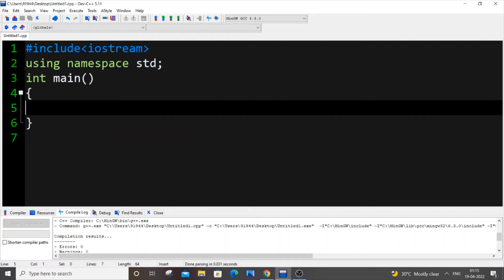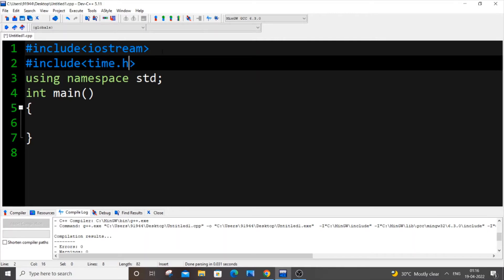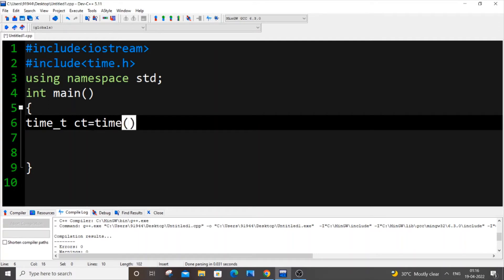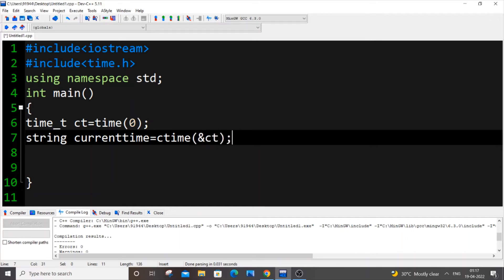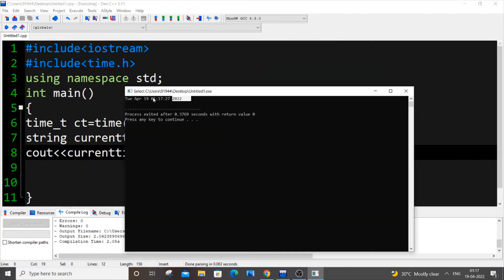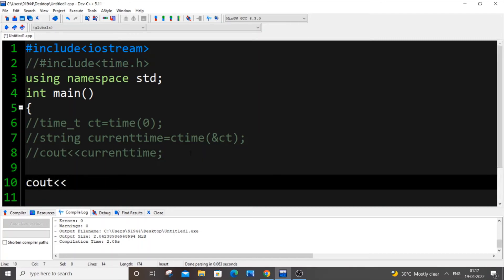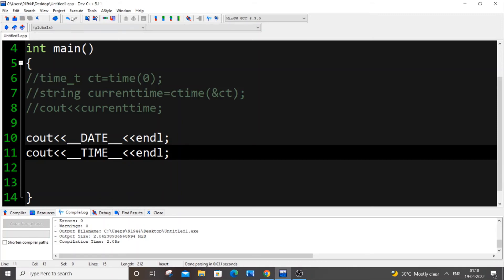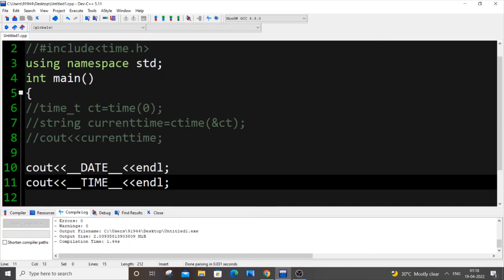C++ program to print current date and time using 2 ways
How to print or display current date and time in c++ is shown